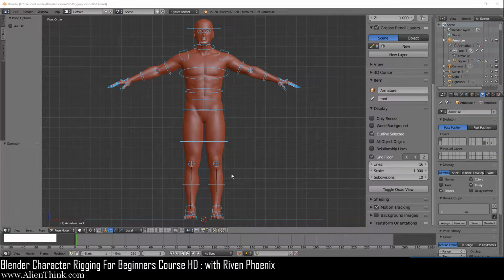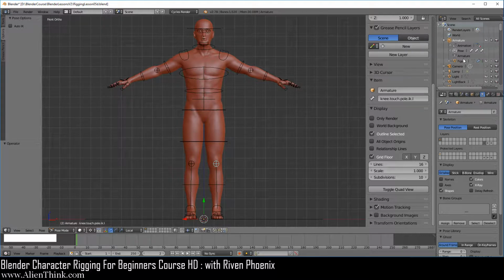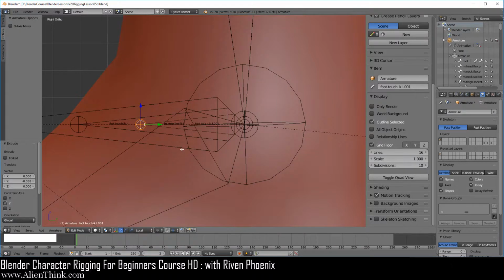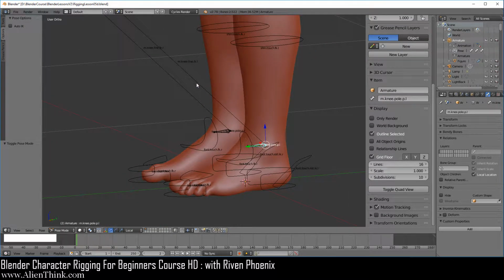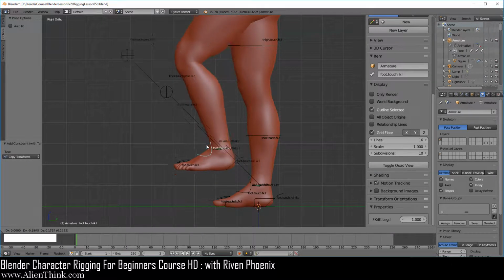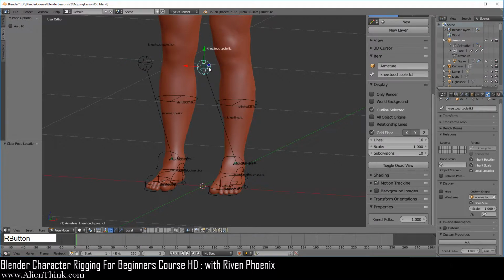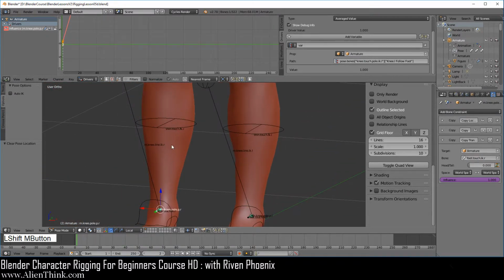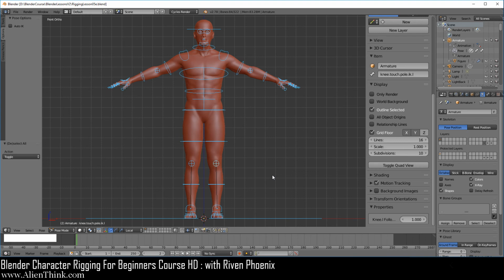Blender Character Rigging Tutorial 122/125 | Riven Phoenix